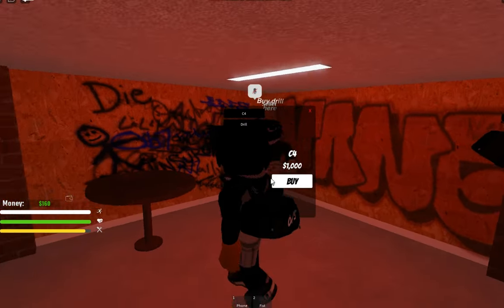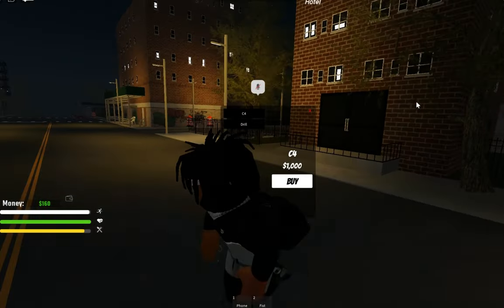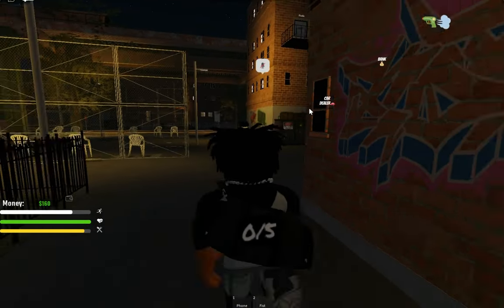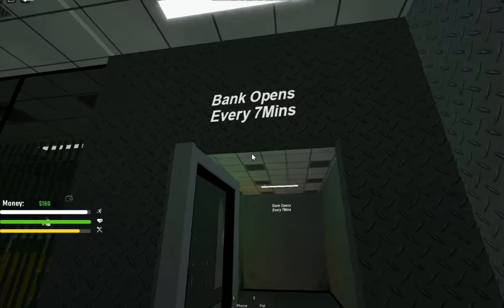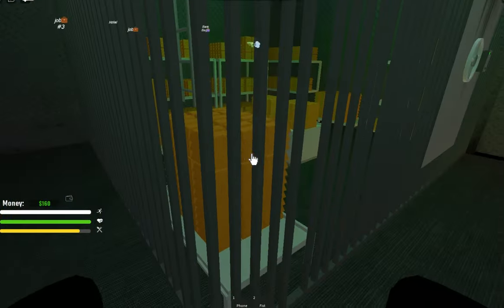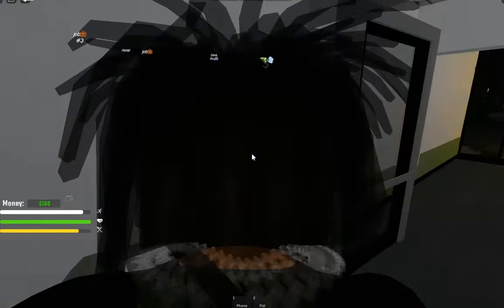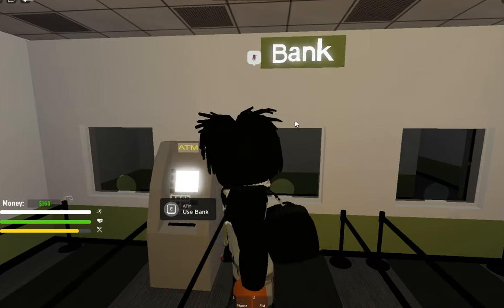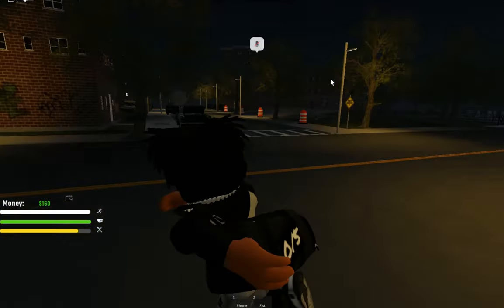How To Get *MONEY FAST* In Tha Bronx 2! (Roblox)